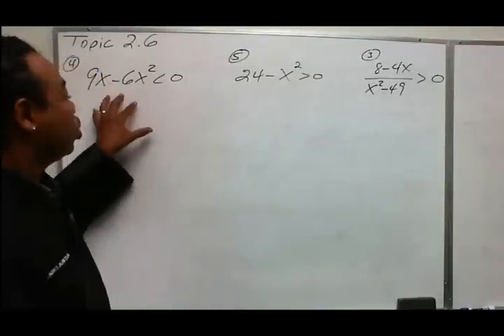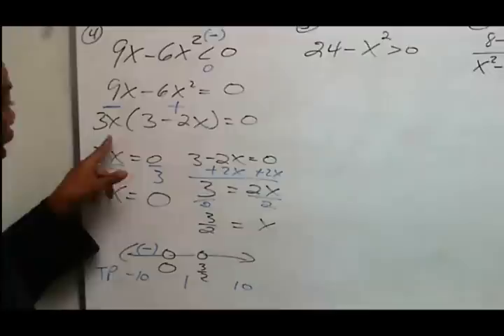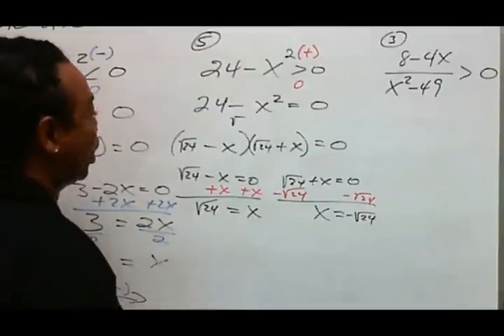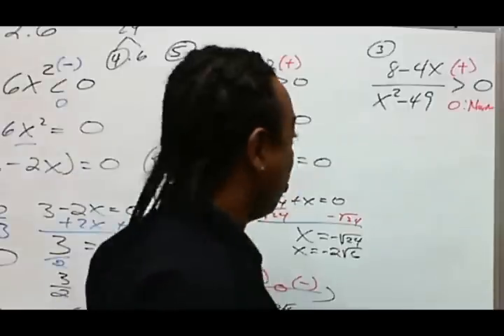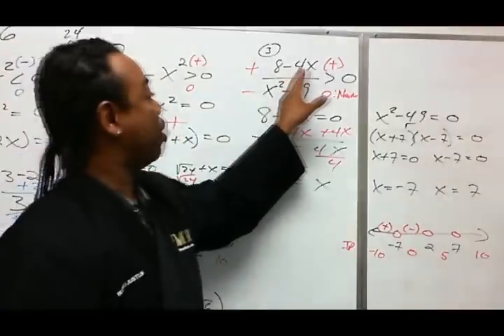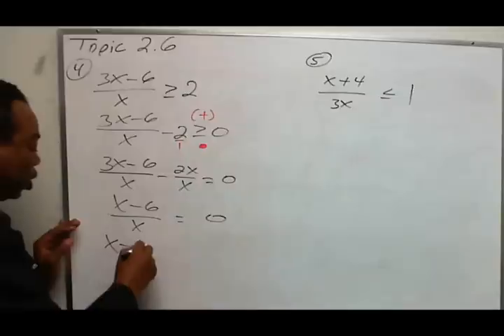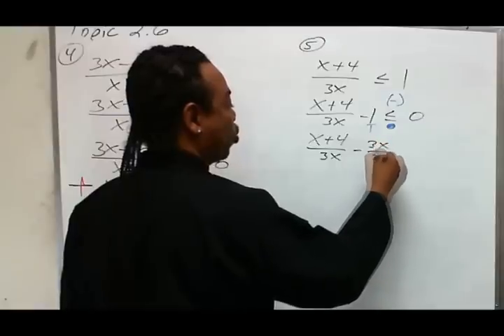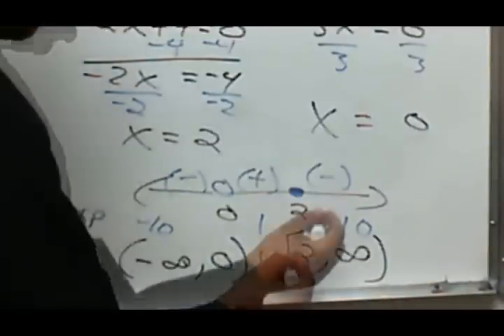College Algebra Topic 2.6 Selections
Solving non linear: quadratic, rational inequalities.